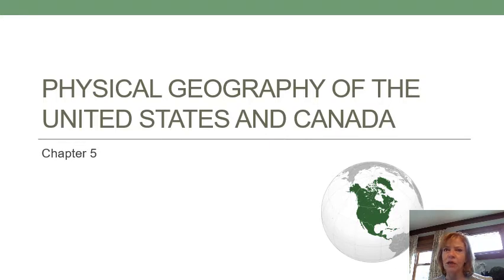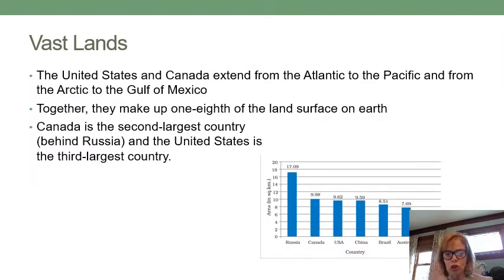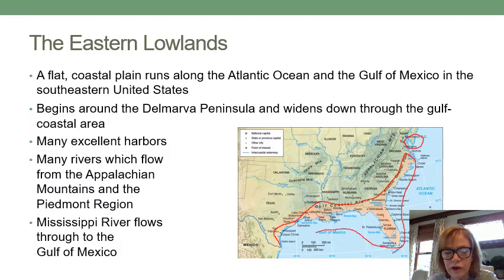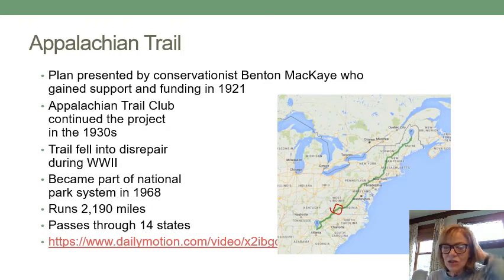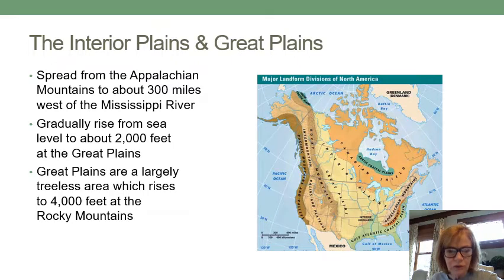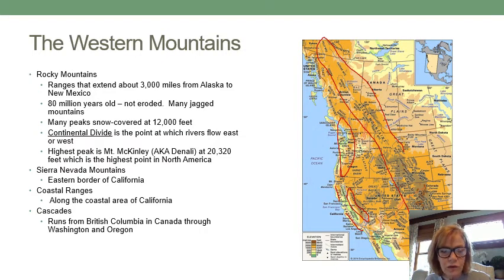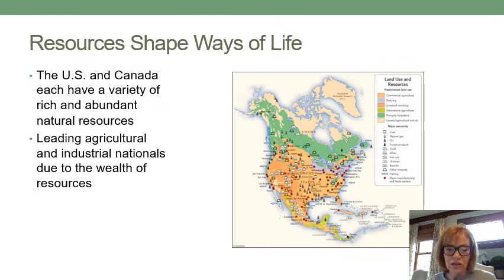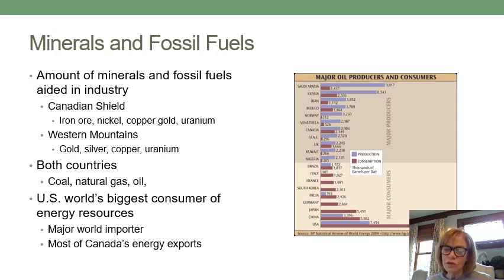Geog I Ch 5 Sec 1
Landforms and Resources of the United States and Canada